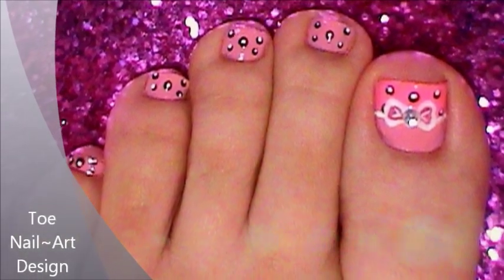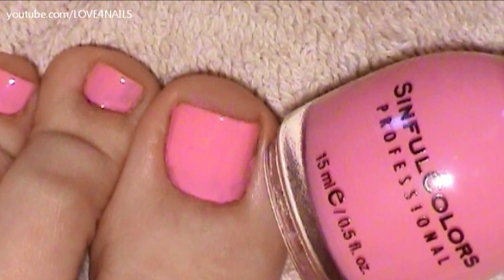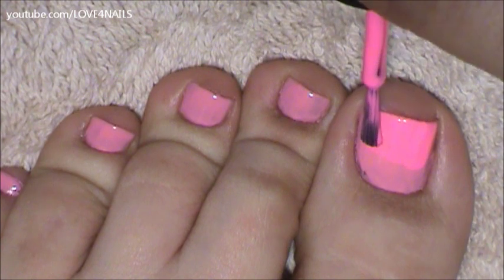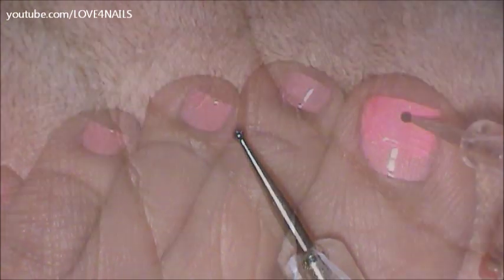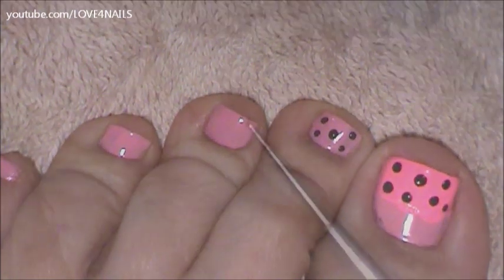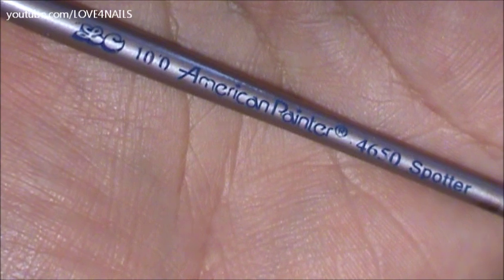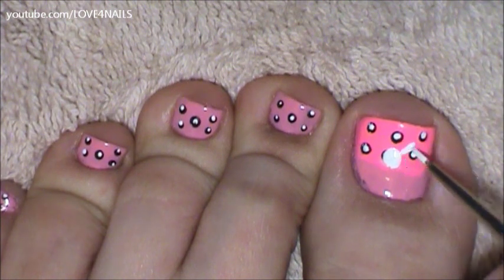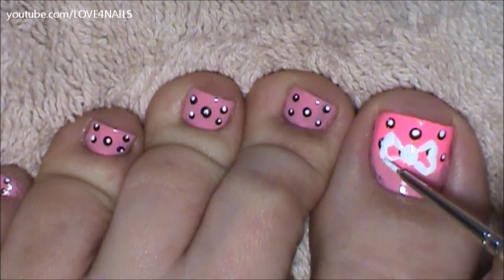Easy Bow Toe Nail Art Design Tutorial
Happy Tuesday ~

For today's toe nail art design its all about girlie. I wanted to use pink colors, the darkest pink looks alot brighter in person, but the lighting just absorbed all the color.

One thing I would recomend is to first do the detail white lines on the bow before applying the rhinestone in the center of the bow. I forgot all about them until it was too late for me, I had to wait for the topcoat to dry before adding the lines.

I hope you like these pink dotted toe nails, & give them a try in your favorite two colors.

Have a happy week, bye*